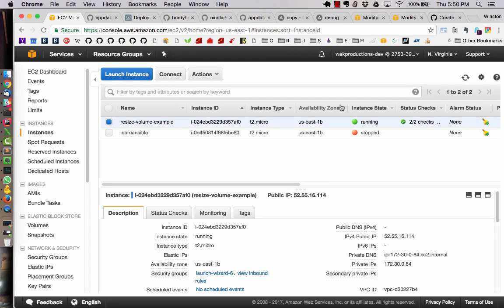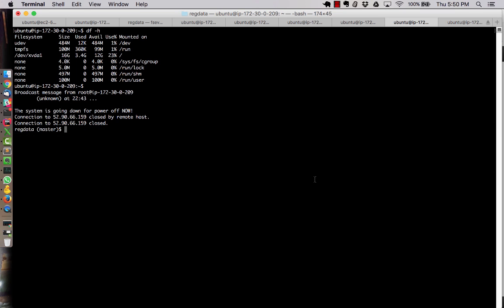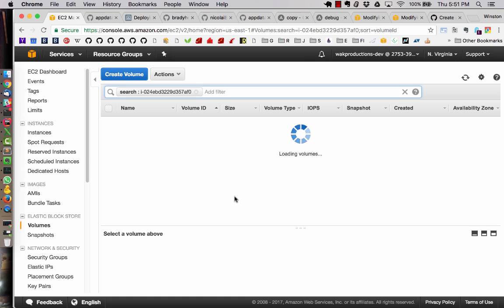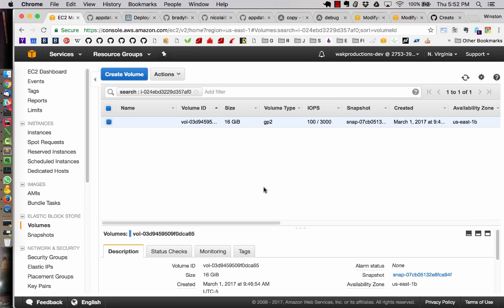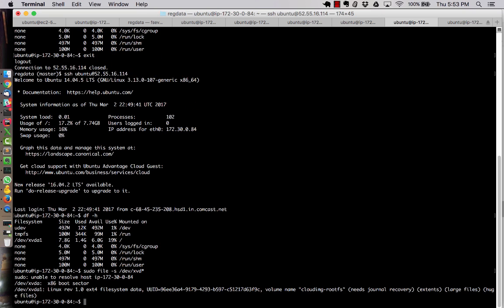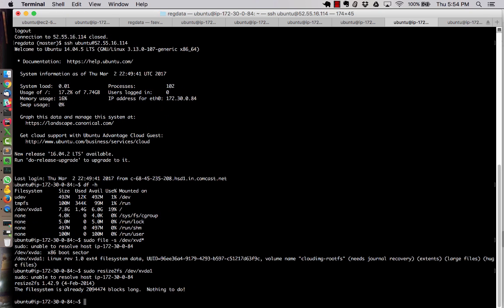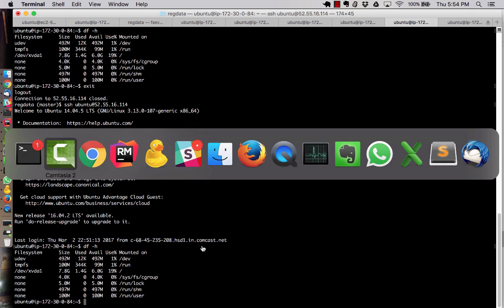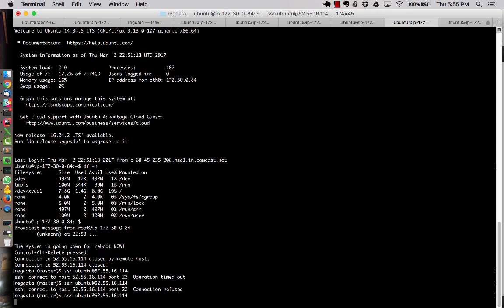How to resize a volume in AWS EC2